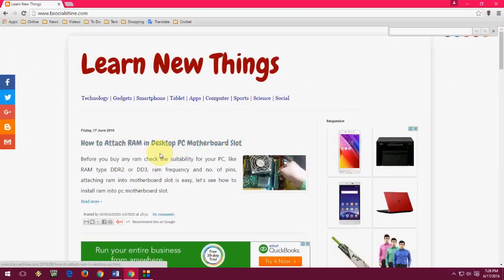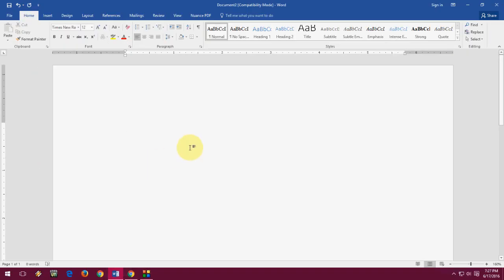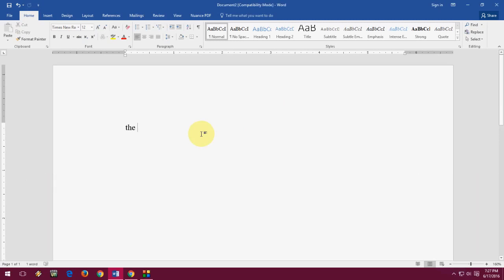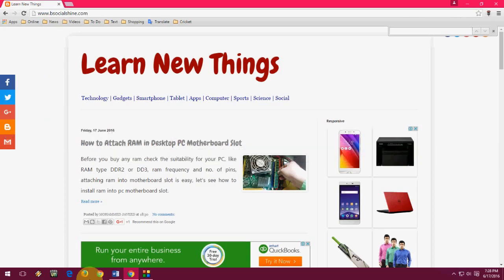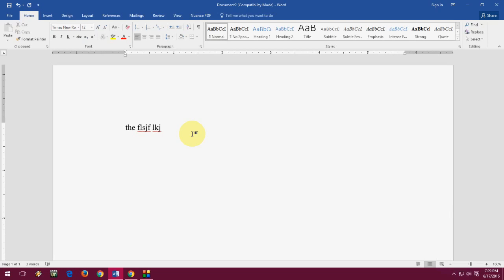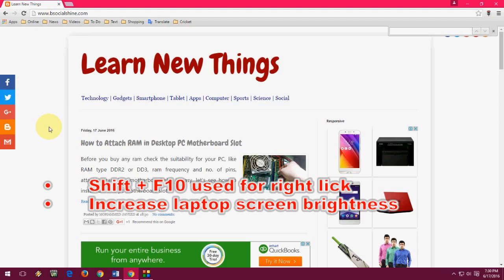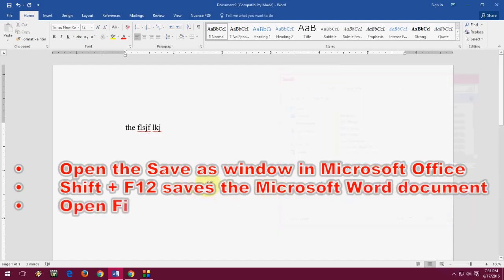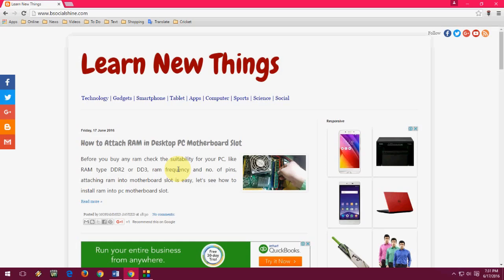Best Uses of F1 to F12 Keys in Windows PC (Windows 10,8.1&7)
Uses and functions of F1, F2, F3, F4, F5, F6, F7, F8, F9, F10, F11 & F12 for windows PC